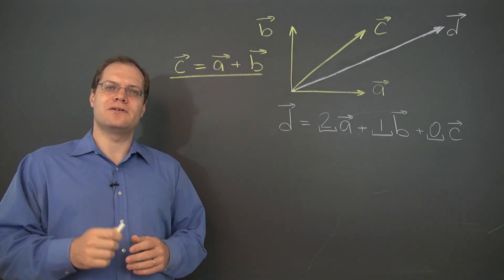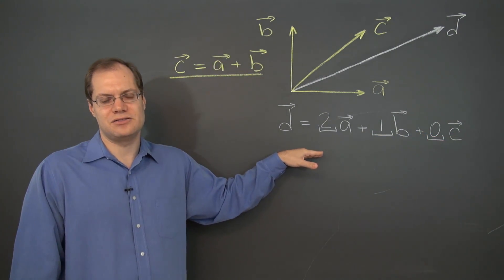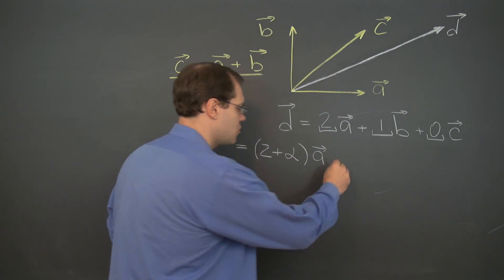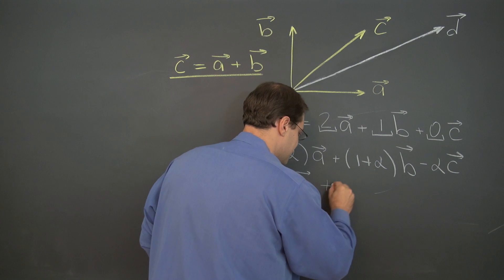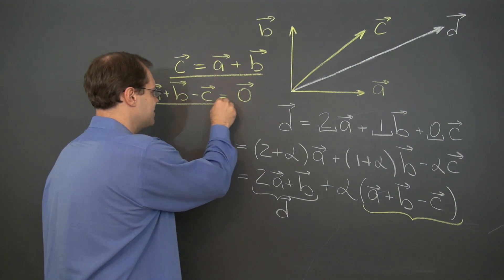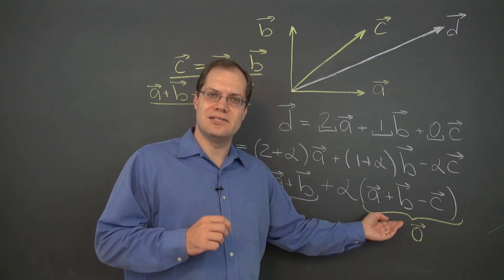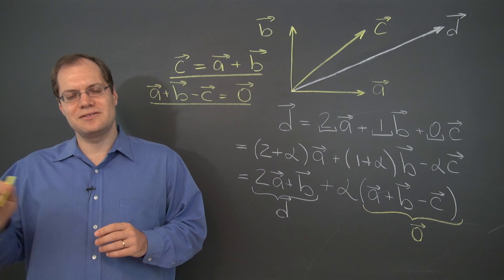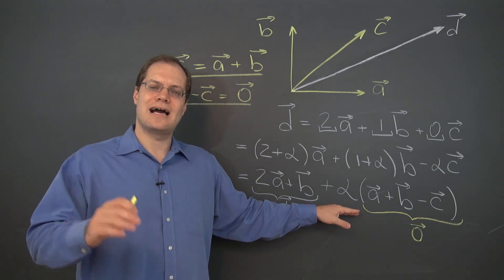Linear Algebra 6b: Alternative Definition of Linear Indpendence